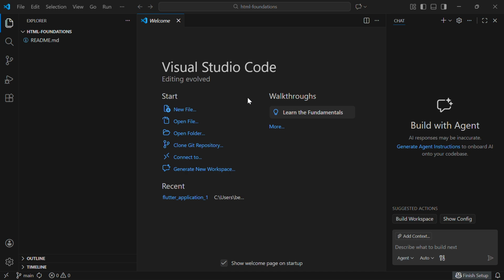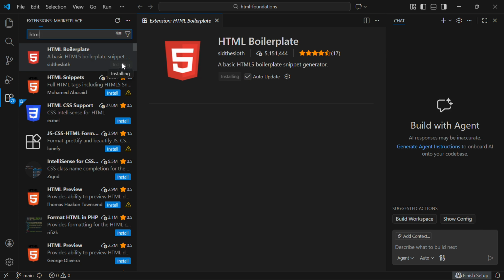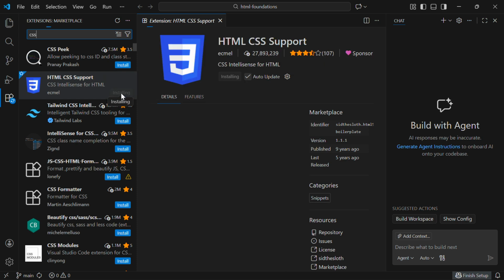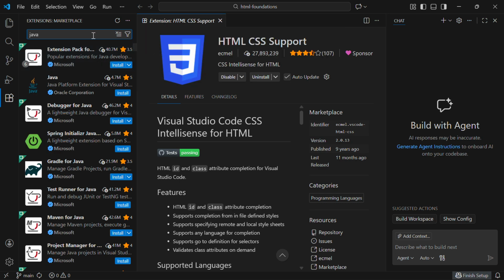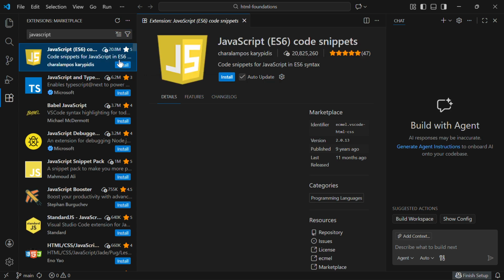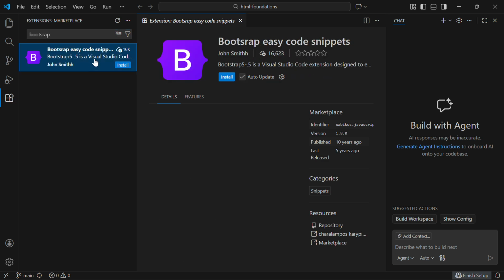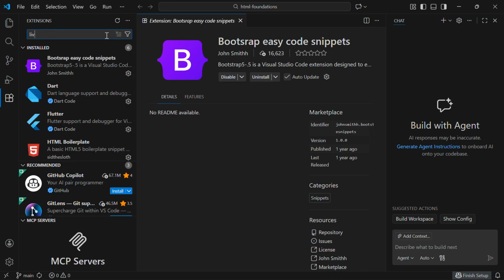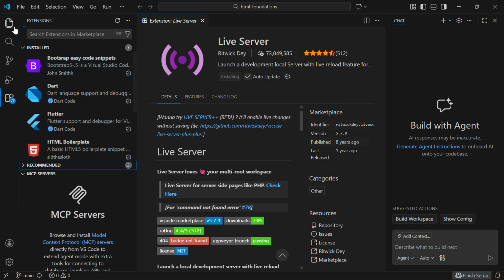How to Set Up VS Code for Web Development | Install HTML, CSS, JS, Live Server & Bootstrap (2026)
Want to make VS Code ready for web development? 🌐
In this complete beginner guide, I’ll show you how to set up Visual Studio Code for HTML, CSS, JavaScript, Live Server, and Bootstrap step by step.

👉 In this video, you’ll learn:
How to set up VS Code for HTML, CSS, and JavaScript
How to install and use Live Server for real-time preview
How to add Bootstrap for responsive web design
Best extensions to make VS Code a powerful web development editor

💻 Perfect for web development beginners, students, and anyone starting frontend development in 2026.